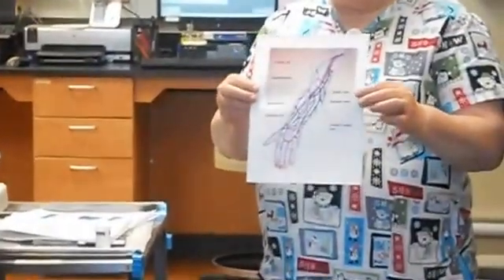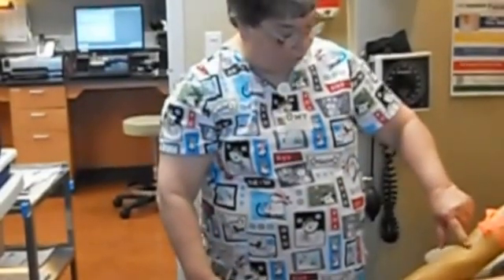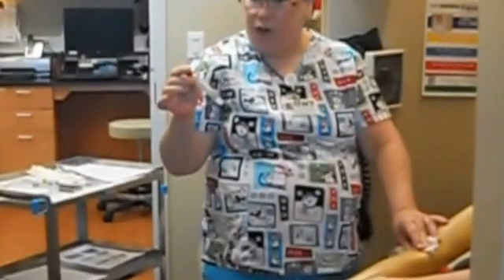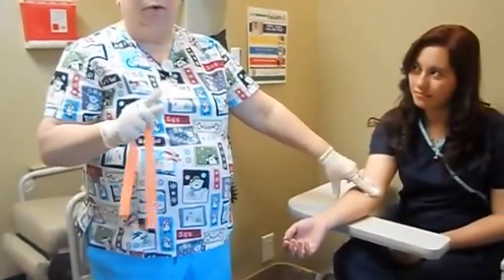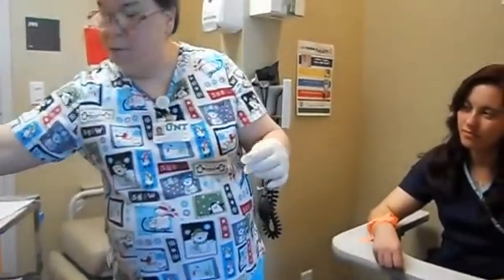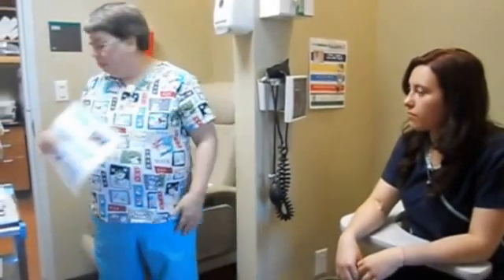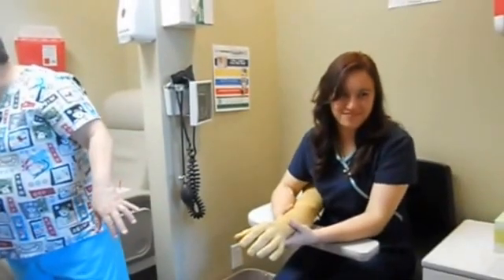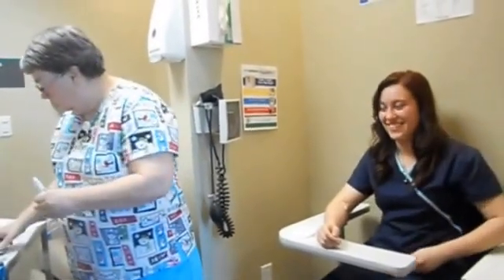From Tourniquet to Band-Aid: The Perfect Phlebotomy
Nancy's Techincal